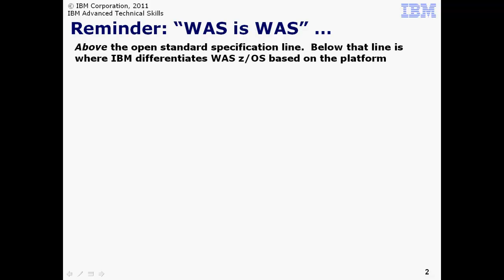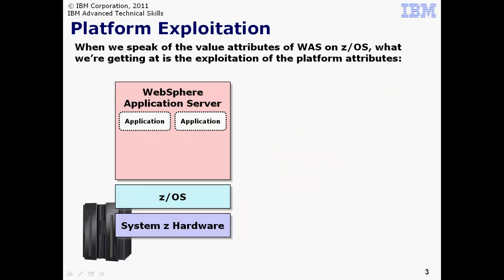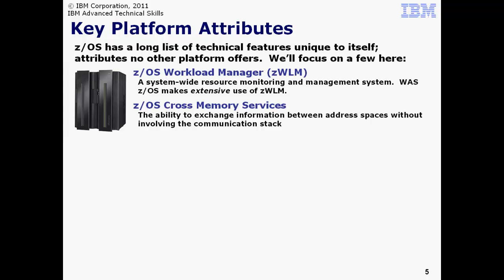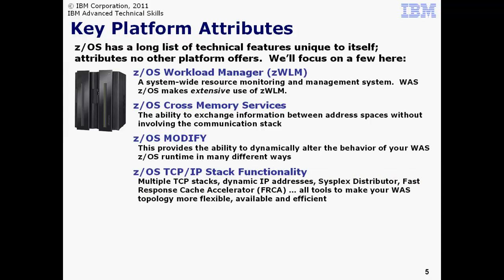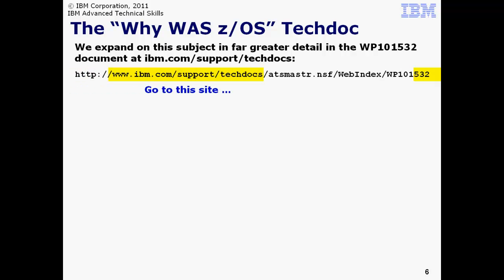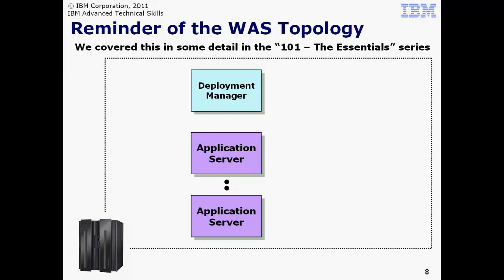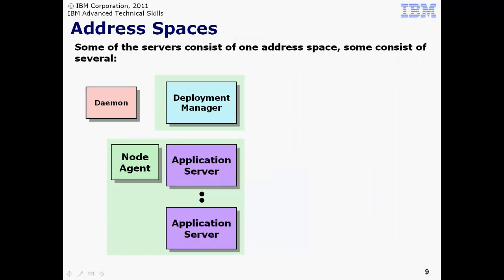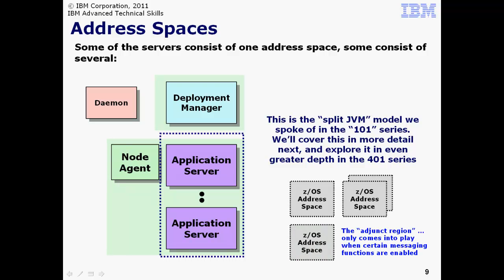ATSWAS201 - WAS zOS - Part 1 of 3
In this "201" episode we begin to look more closely at WAS on z/OS and what kind of platform platform exploitation takes place there.